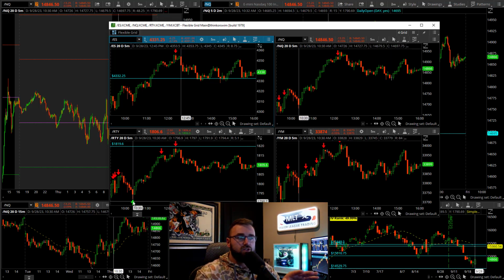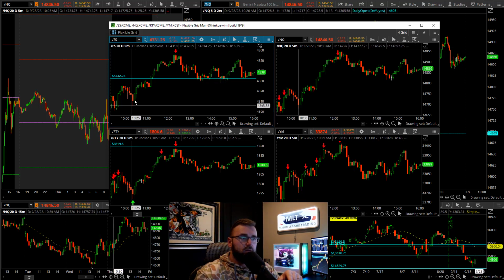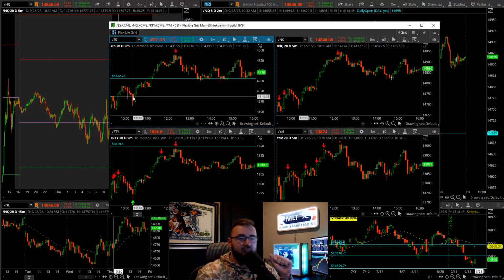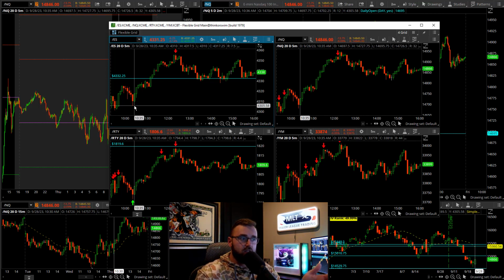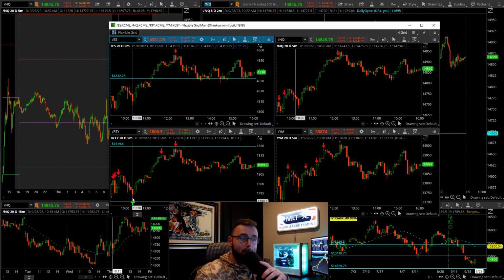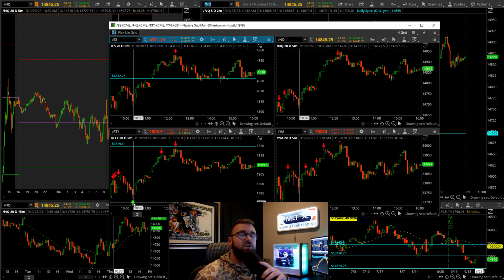The Divergence Strategy - Futures Trading Strategy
A free futures trading strategy just dropped in the nightly video. Today looks like it could have been pretty tricky, but there was a clear divergence setup. I have said this before, and I will say it again. "If you aren't watching the 4 indices then you are doing yourself a disservice." Have a great trading day on Friday, and see ya next week.

Recommend Reading: 📚

Reminiscences of a Stock Operator

Trading in the Zone: Master the Market with Confidence, Discipline and a Winning Attitude

The Disciplined Trader: Developing Winning Attitudes

Mind Over Markets

Reading Price Charts Bar By Bar